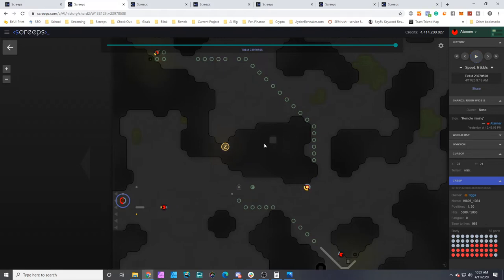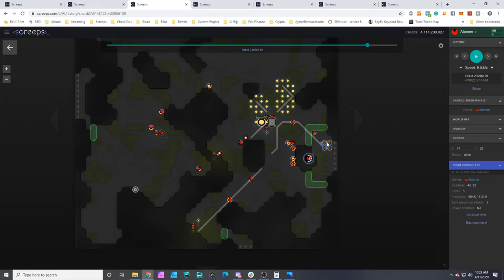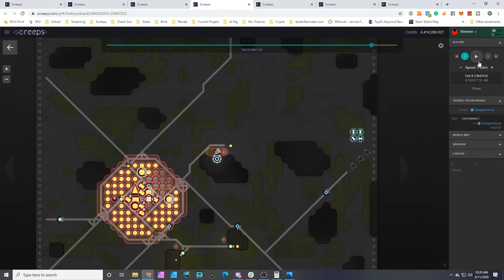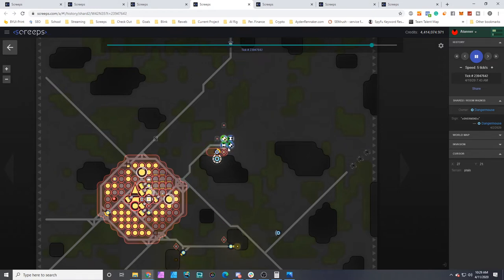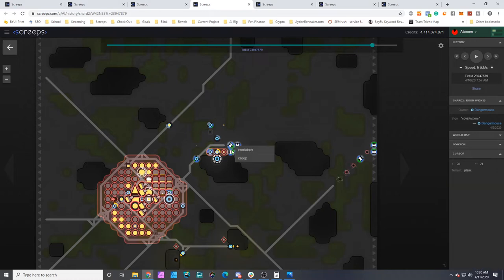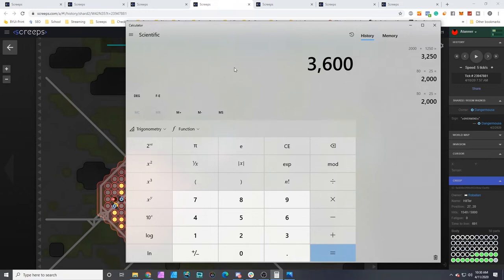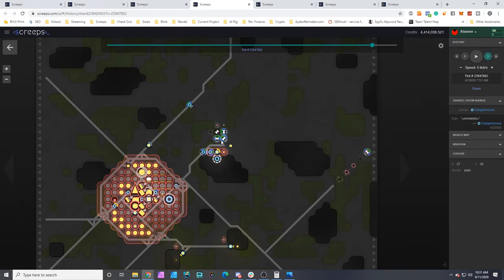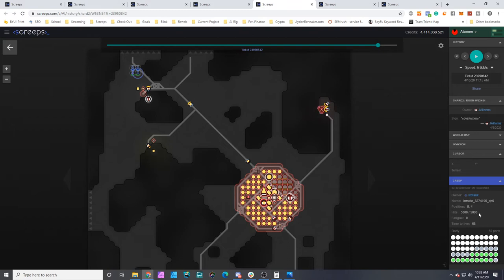Screeps - Combat Analysis - Quad Squads - Tigga Attacks Remote Colonization Efforts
Screeps combat is one of the most interesting parts of the game. There are a near-endless quantity of strategies that can be implemented. One of the ones made popular by Tigga are the quad squad attack formation. However, we will talk about some of the drawbacks of this attack style. Additionally, we will look at some of the remote harassment that tigga has implemented in response to our colonization efforts.